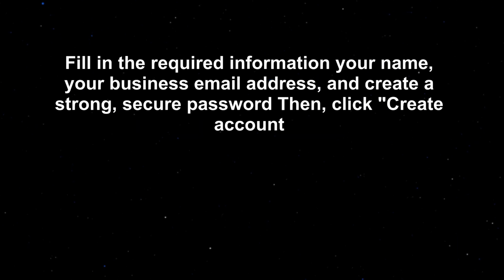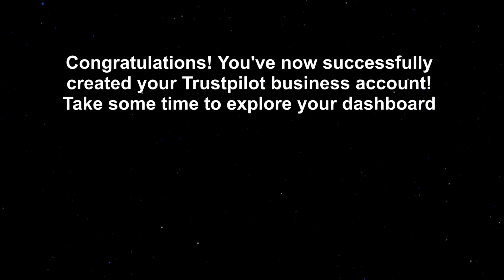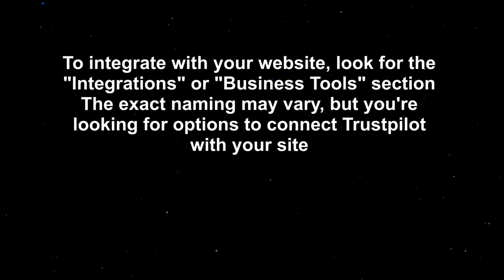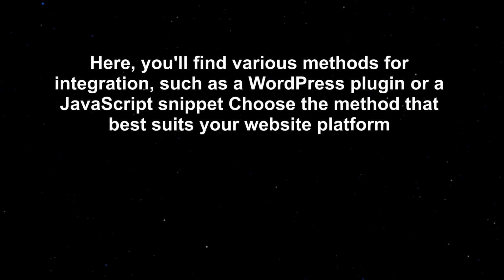How to Create Trustpilot Account for Business and for Your Website - KevinHowTo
How to Create Trustpilot Account for Business and for Your Website provides a step-by-step guide on setting up a Trustpilot business account and integrating it with your website, enabling review collection, reputation management, and showcasing authentic customer feedback to build trust and credibility.

00:00 Tired of Unnoticed Customer Service?
00:04 Trustpilot Business Account Setup
00:10 Sign Up
00:13 Sign-Up Options
00:16 Required Information
00:21 Business Details
00:26 Trustpilot Dashboard
00:30 Integrations
00:34 Website Integration Options
00:38 Actively Collecting Reviews